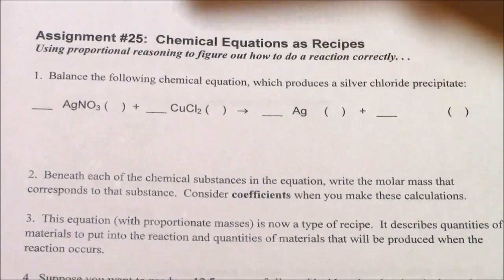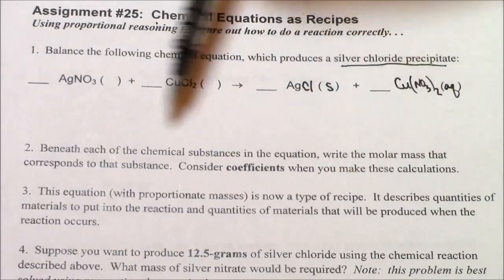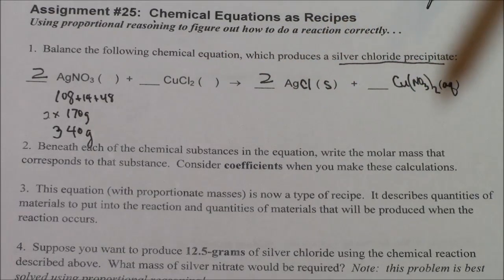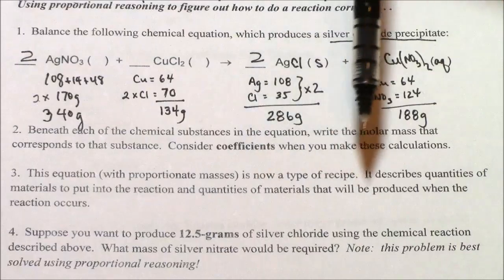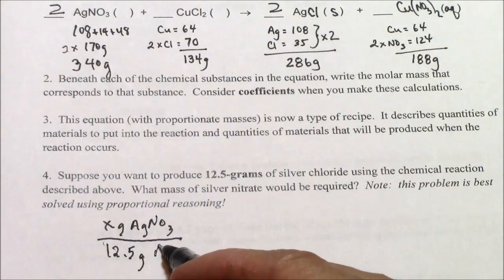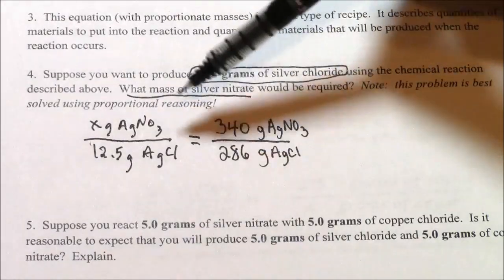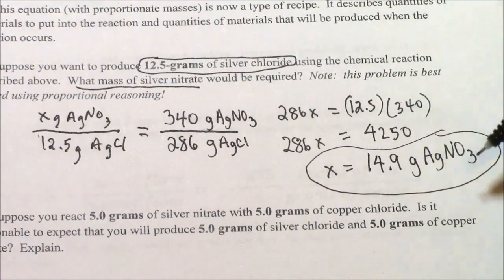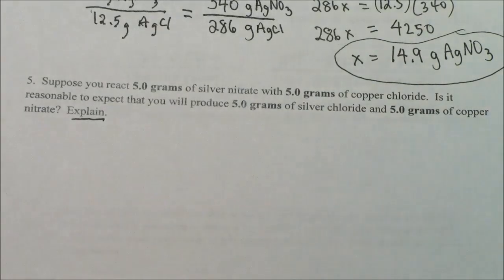Chemical Equations as Recipes